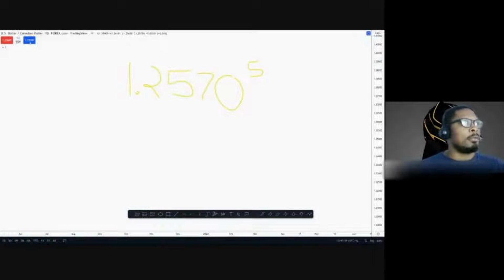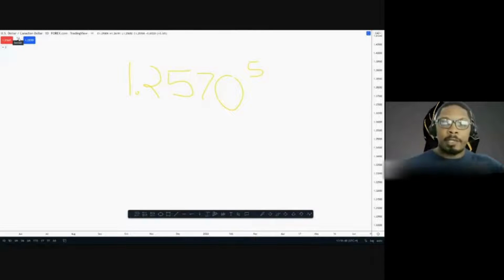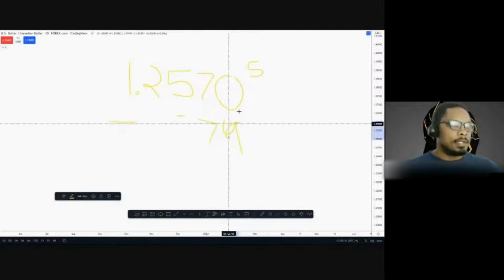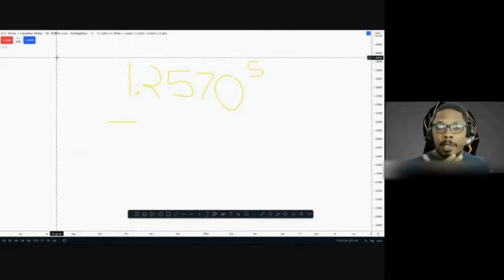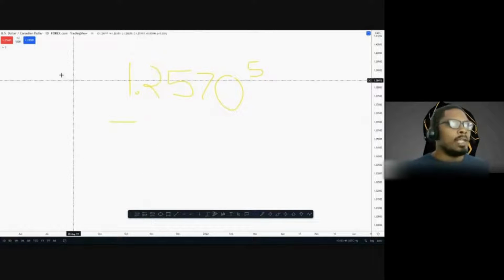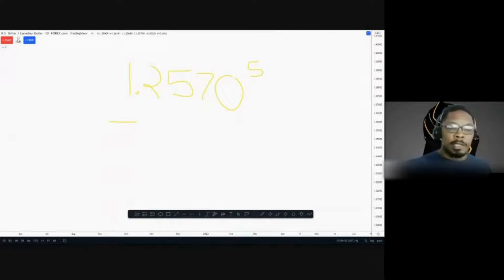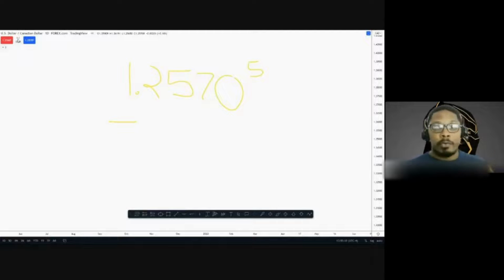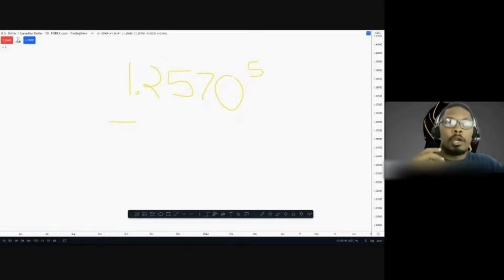Bain: "What the hell is a Spread in Forex?"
I am not a licensed financial advisor or investment professional. You heard about it but do you really know what its all about? Do you know how to identify the spread? Do you know why it exists?
No?
Then let me break it down for you!
Lets go!

MyForexFunds (Prove you can Trade and Get funded real money!)

Using technical analyst to determine which FOREX pairs have trading opportunities this week.